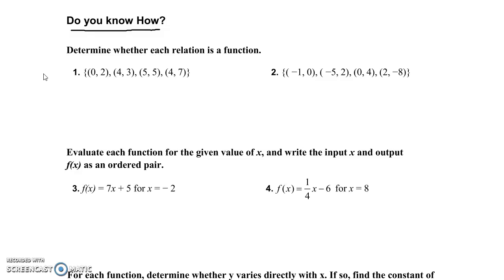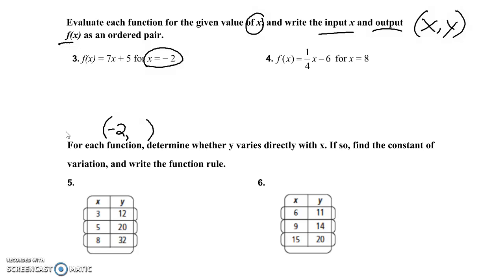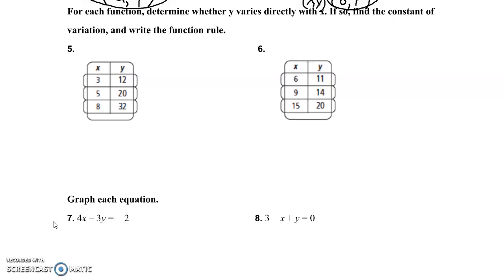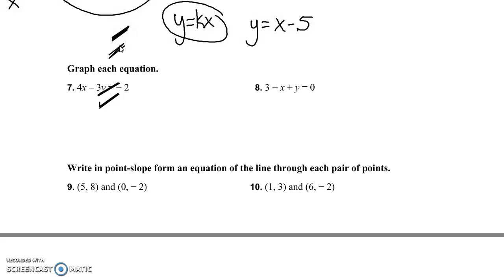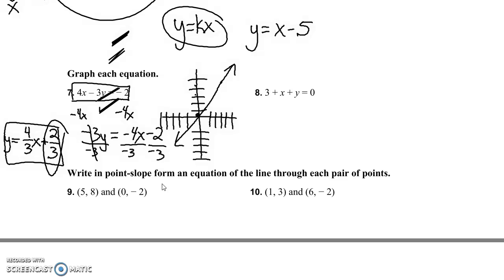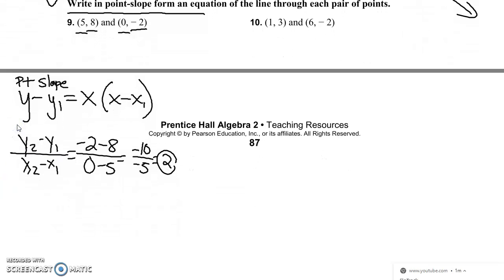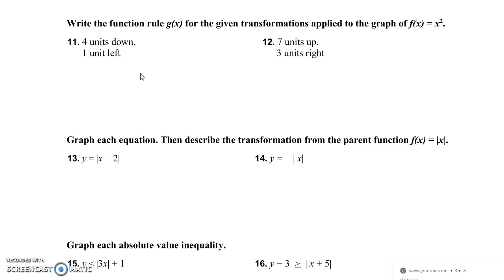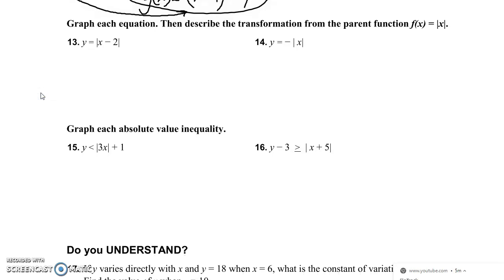Chapter 2 Test Review